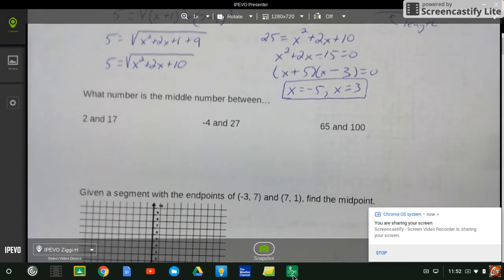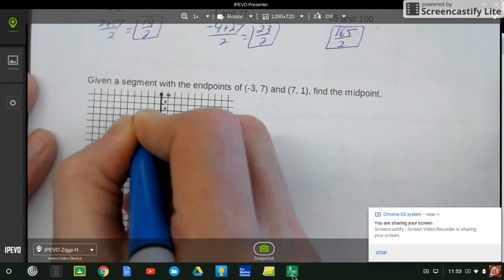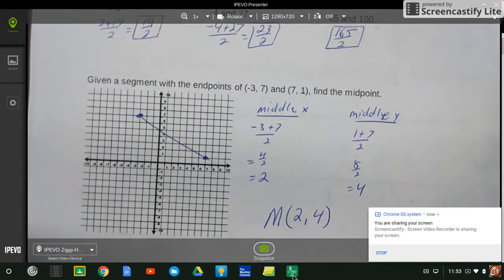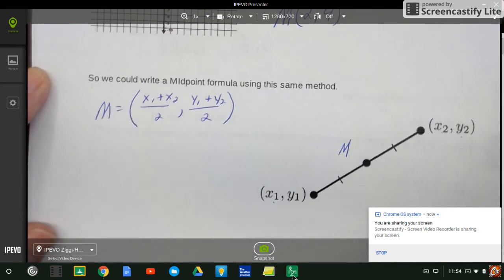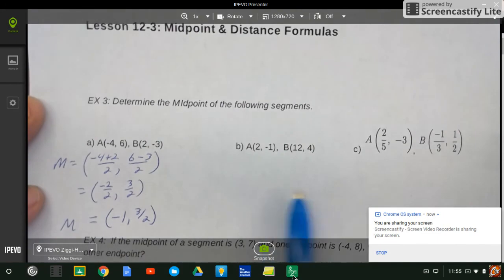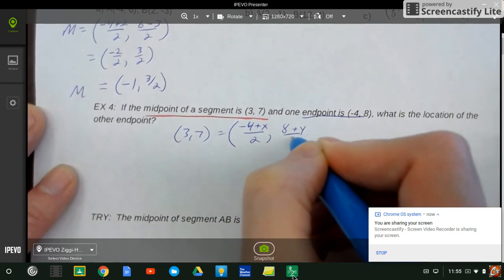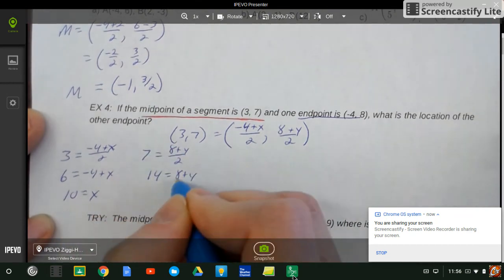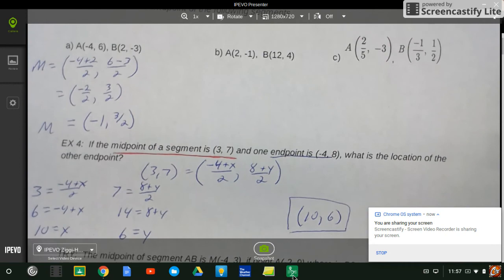Lesson 12-3: Midpoint